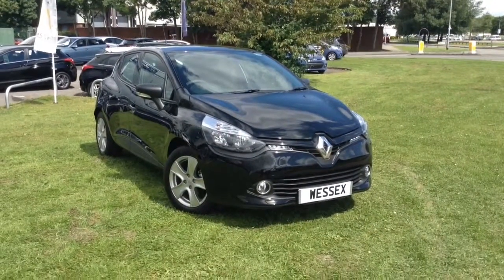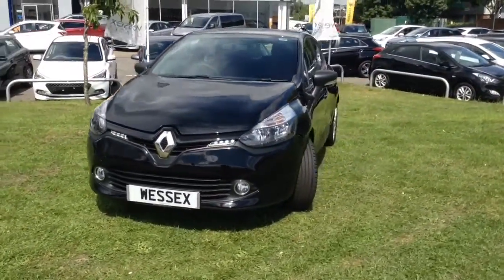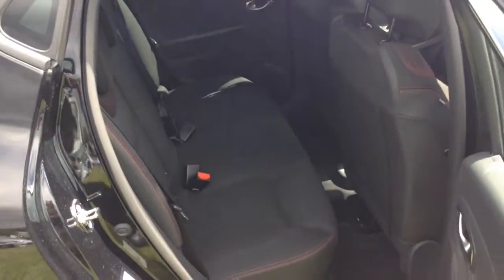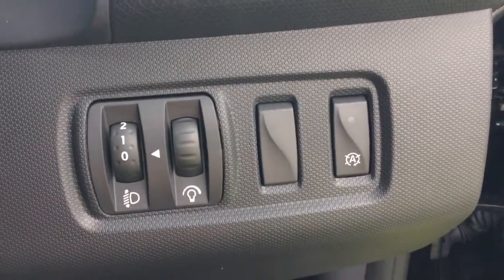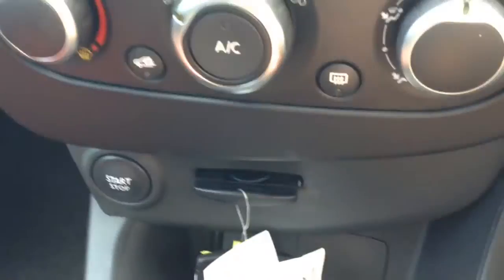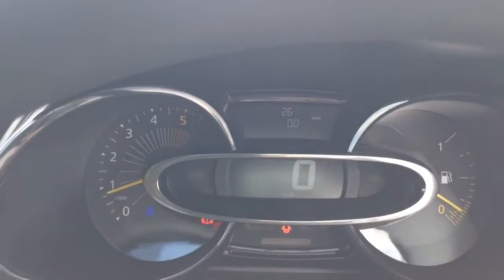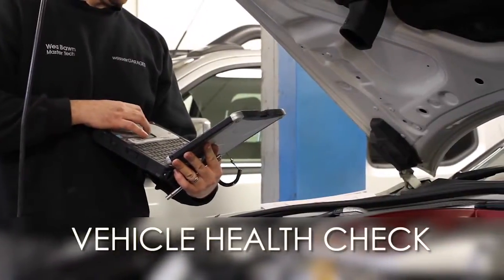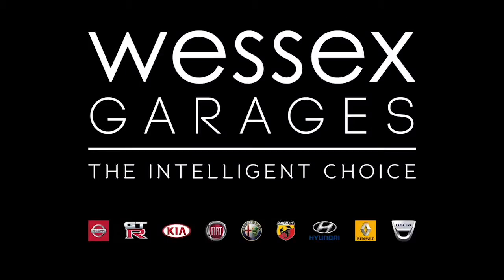Wessex Garages Newport, Pre Reg Renault Clio Eco Expression + Energy, Diesel, Manual, CF16GGY